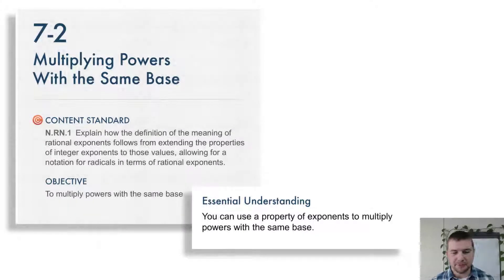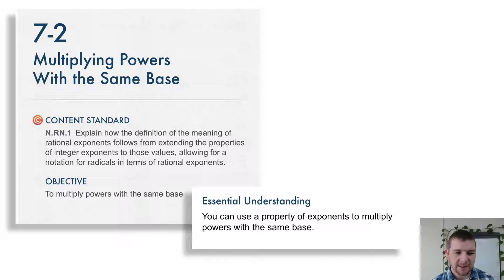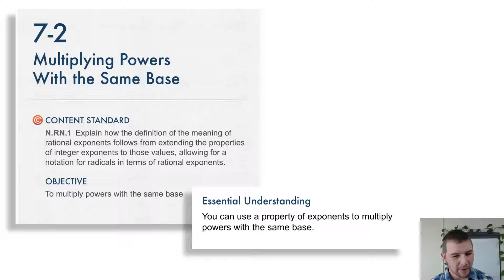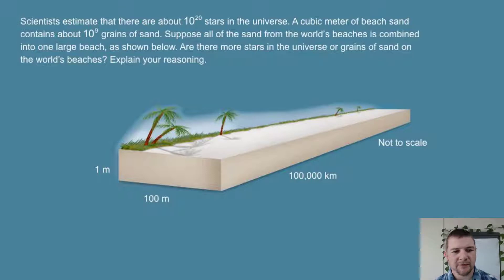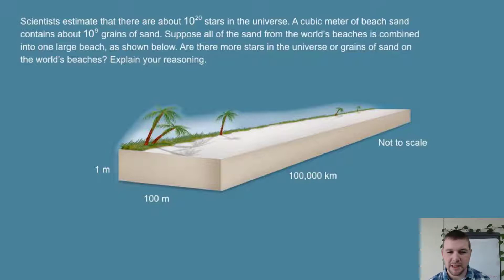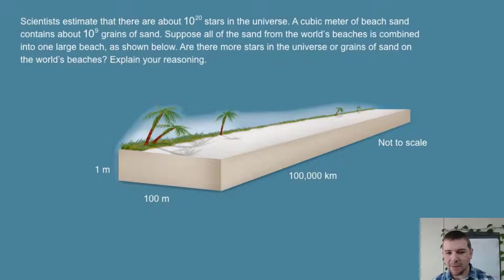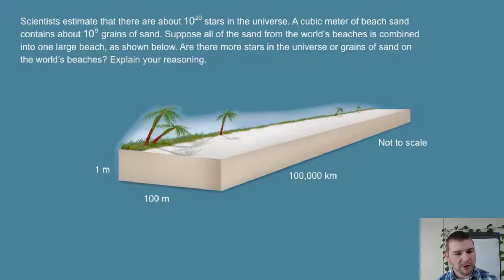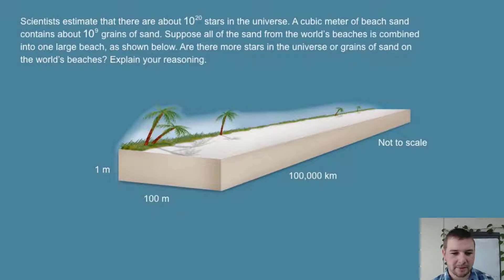Algebra 1 7-2 Multiplying Powers With the Same Base: Introduction and Solve It